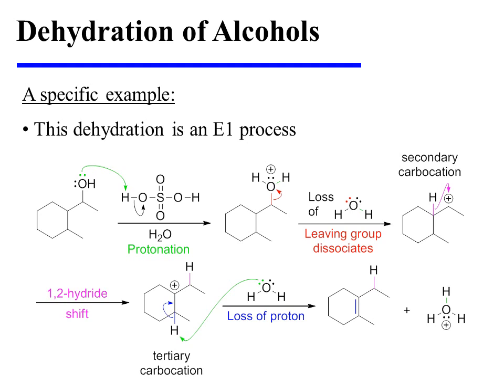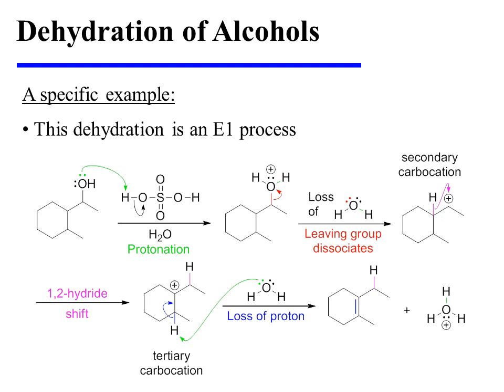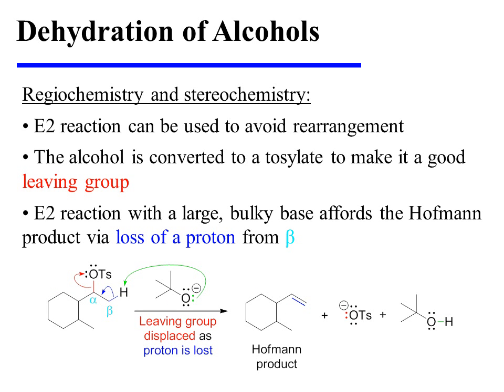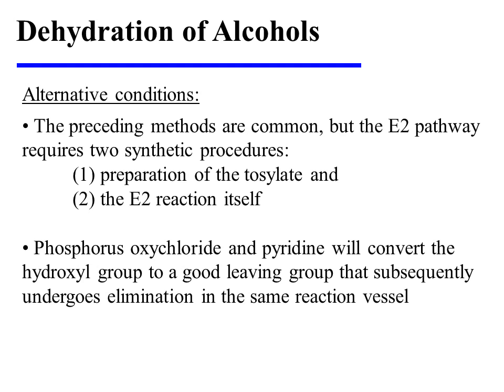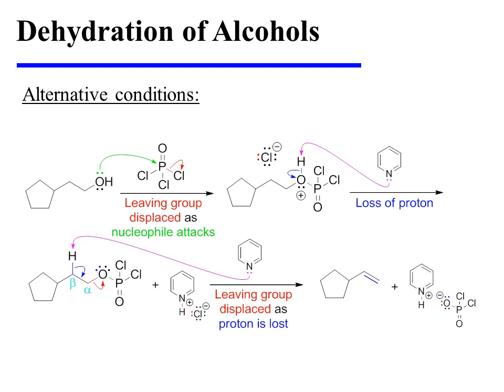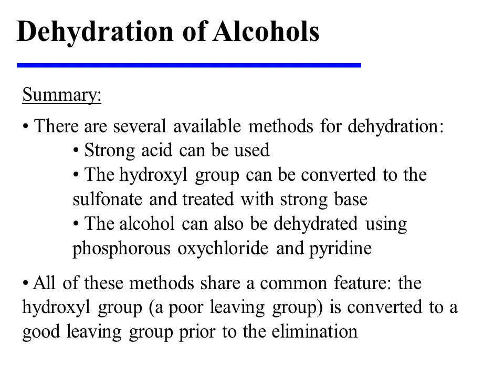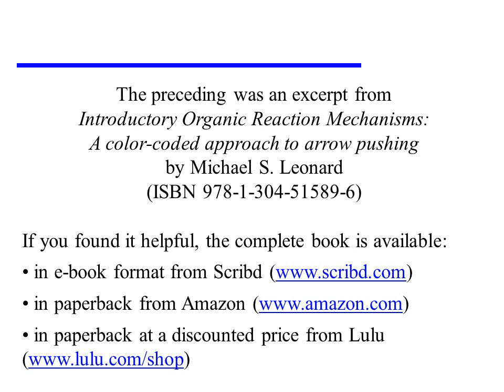Dehydration of Alcohols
This video provides an overview of the dehydration of alcohols. It is an excerpt from the book "Introductory Organic Reaction Mechanisms: A color-coded approach to arrow pushing" by Michael S. Leonard (ISBN 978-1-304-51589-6).